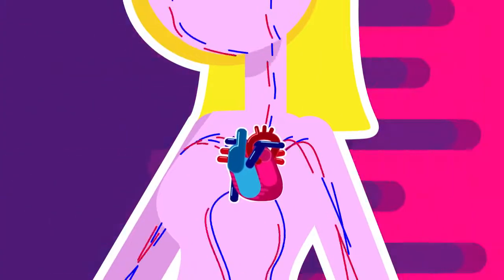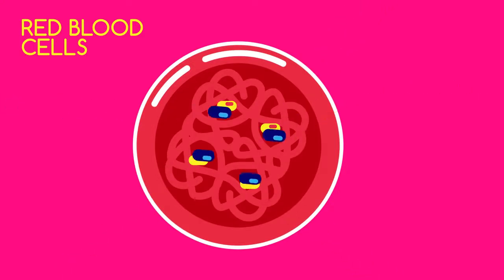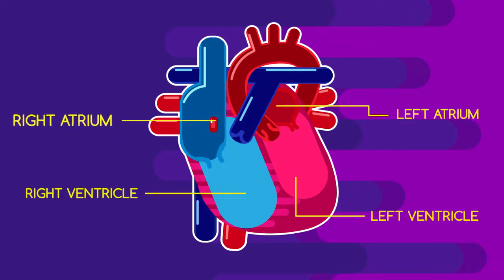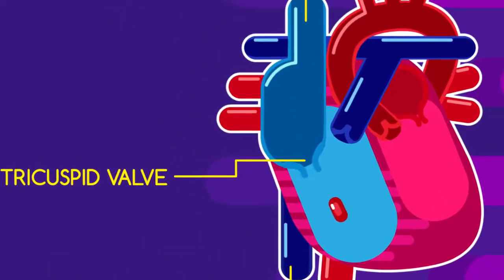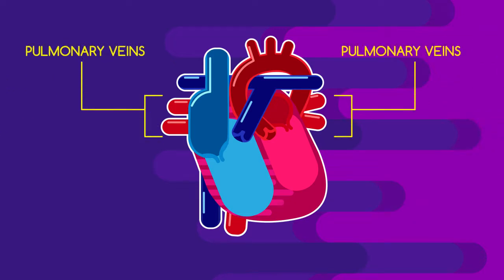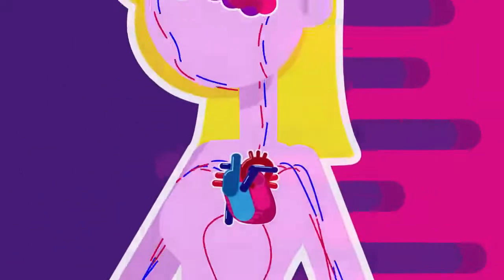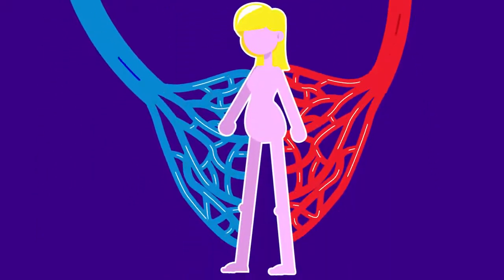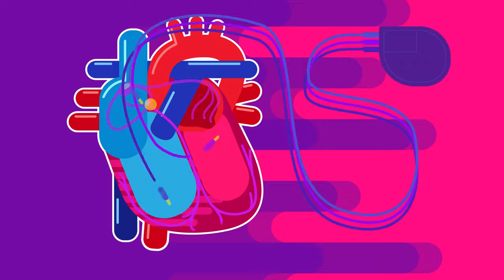Cardiovascular | What does your heart do every day - shop.HealedPeople.com